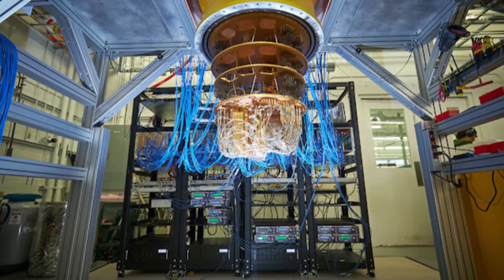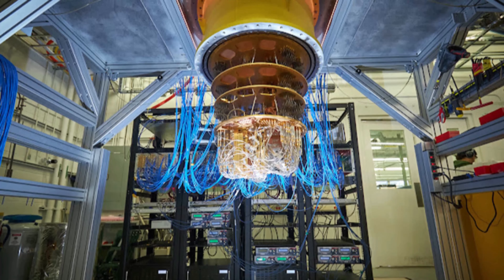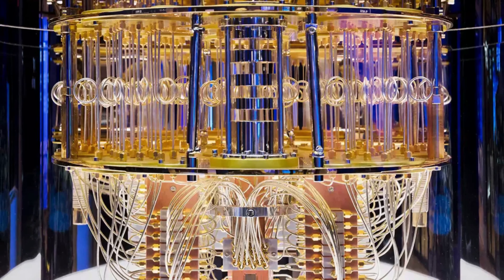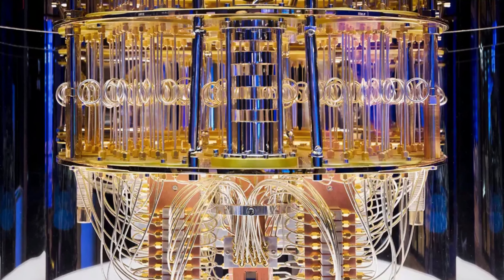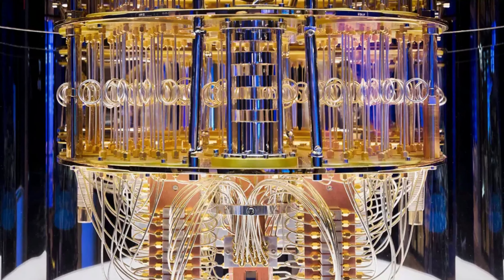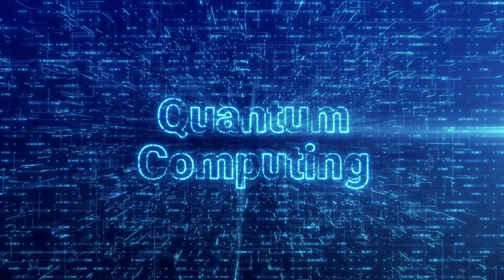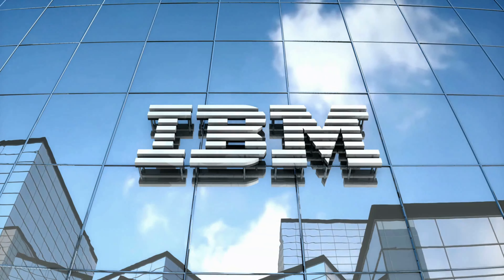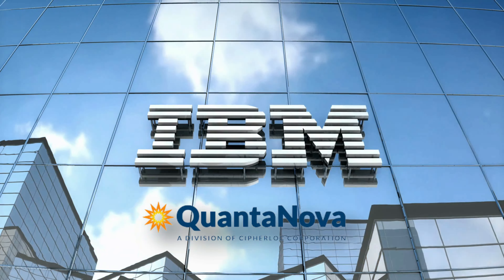Top 5 Computer Powers 2023/ YOU SHOULD KNOW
Top 5 Computer Powers 2023

Discover the Top 5 Computer Powers that are shaping the digital landscape and revolutionizing the way we compute. From cutting-edge processors and graphics cards to mind-blowing benchmarks and performance reviews, our channel is your ultimate destination for staying updated on the technology driving the future. Join us as we delve into the world of computational excellence, providing insightful reviews, in-depth comparisons, and expert analysis. If you're a tech enthusiast, gamer, or simply intrigued by the relentless march of innovation, hit that subscribe button and never miss a moment of the electrifying advancements defining the year's top computer powers!